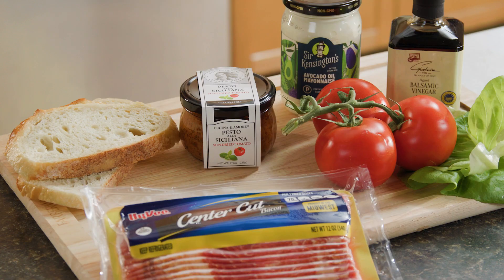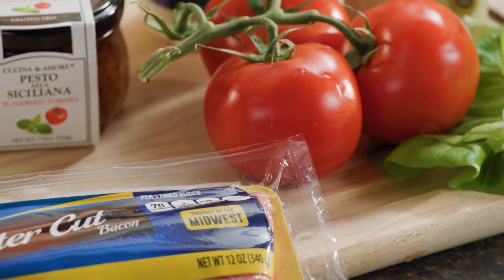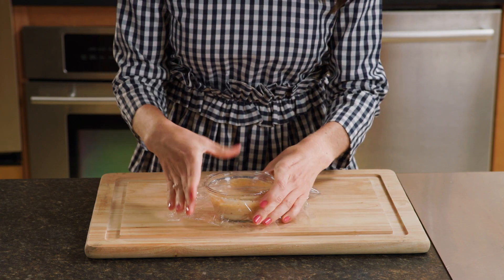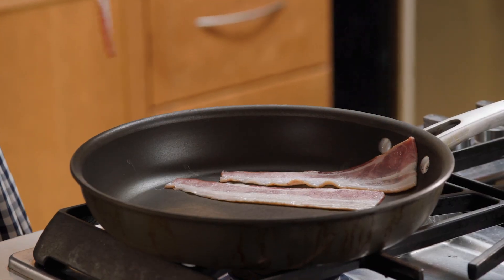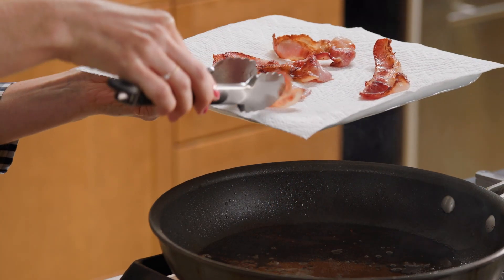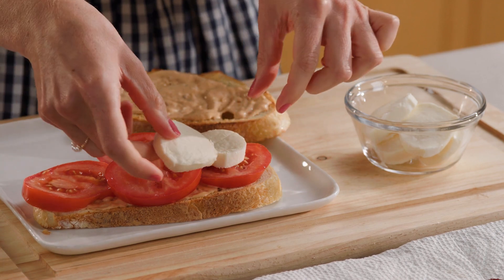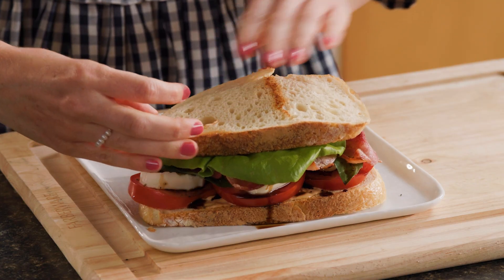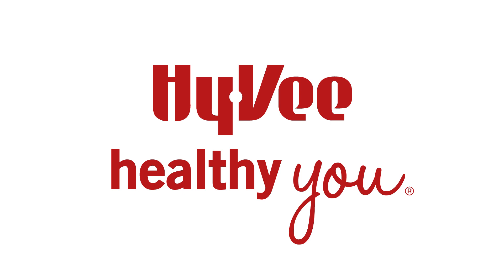Hy-Vee Healthy You: Caprese BLT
Make a mouthwatering meal to celebrate Father's Day! Today on Hy-Vee Healthy You, Hy-Vee registered dietitian Erin Good will show you to make Dad a Caprese BLT — he'll love the combination of pesto, bacon, mozzarella and veggies on toasted bread.